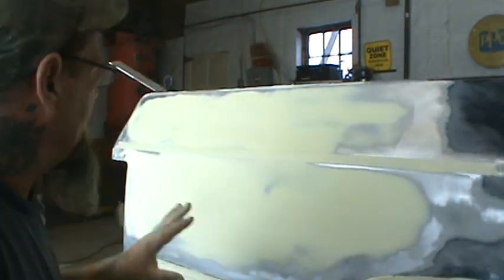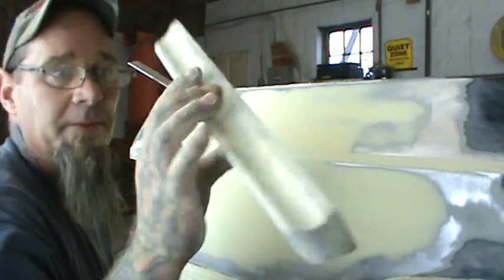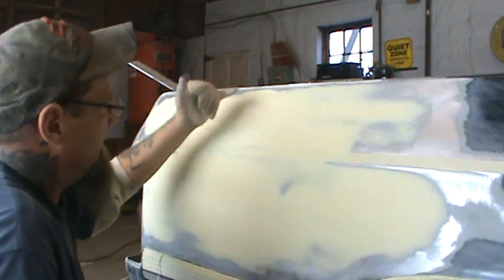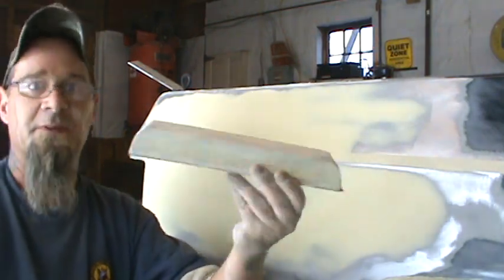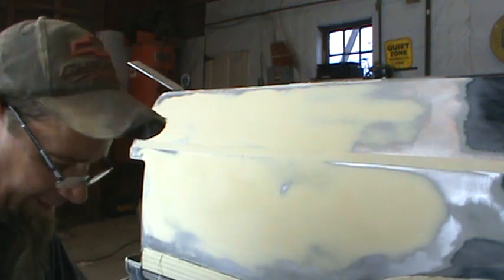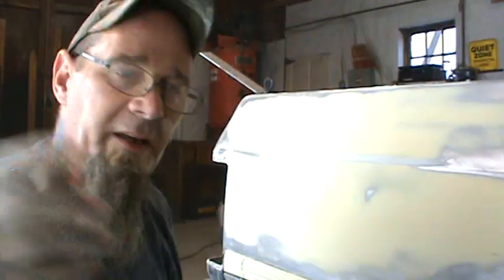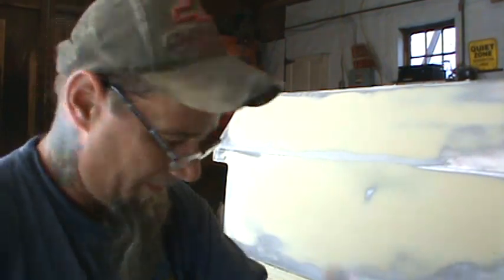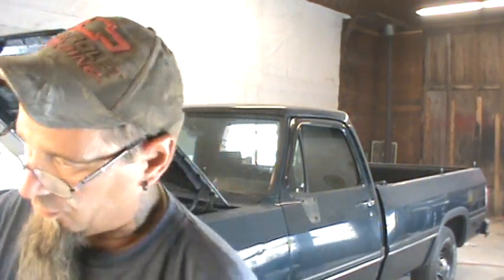93 dodge ram 150 prt 2 bondo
body line using tape